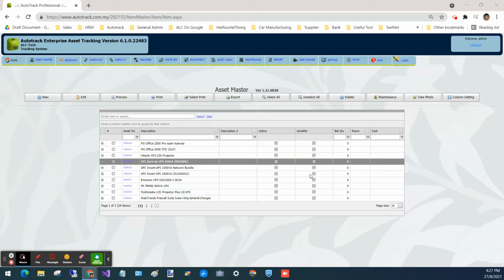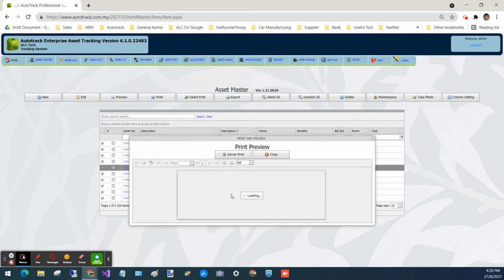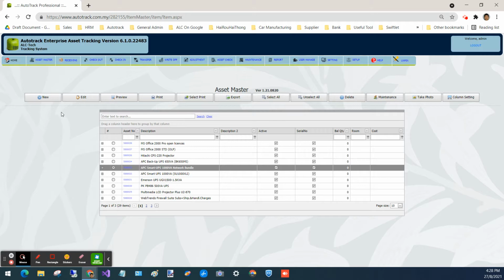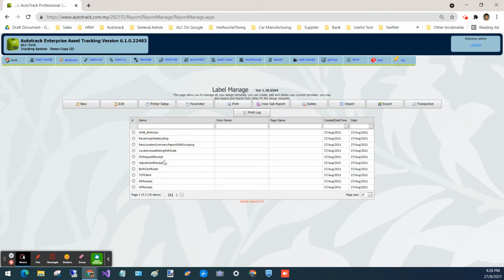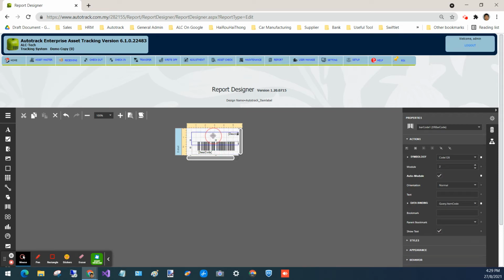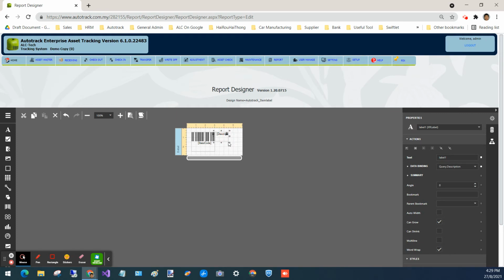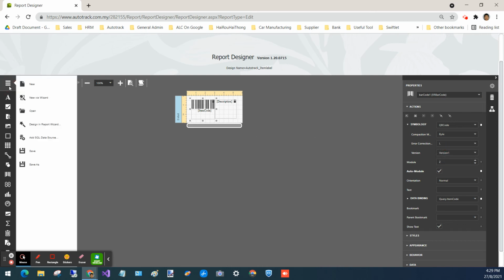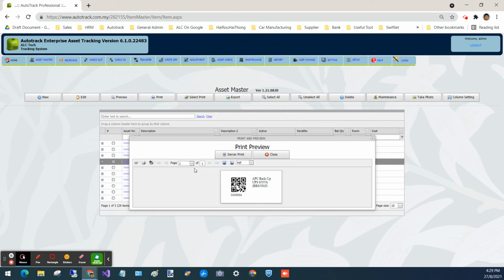How to edit 1D barcode sticker to 2D barcode (Tutorial)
This video teach you how to edit the 1D barcode sticker to 2D QR Code barcode sticker.